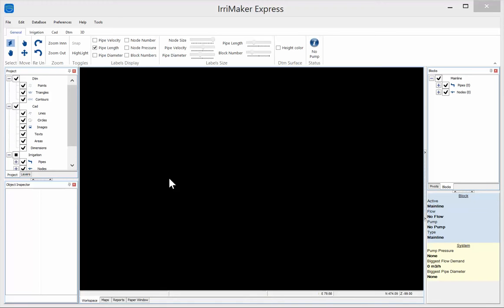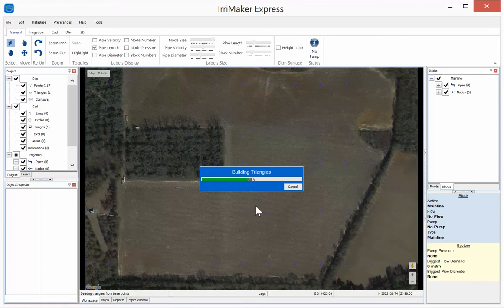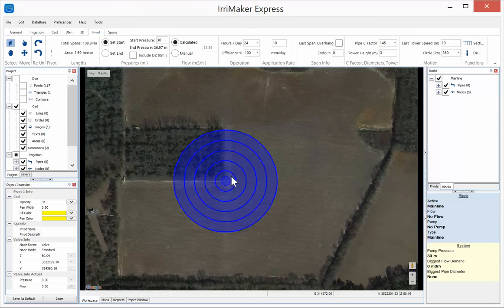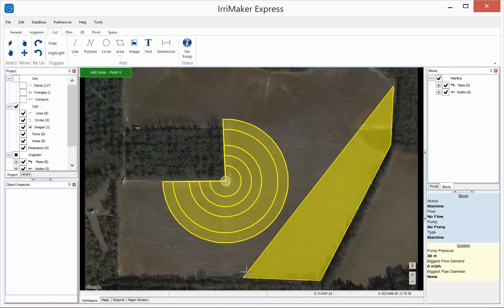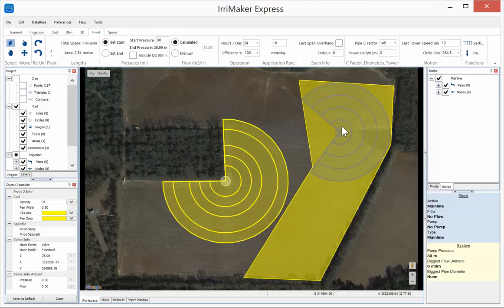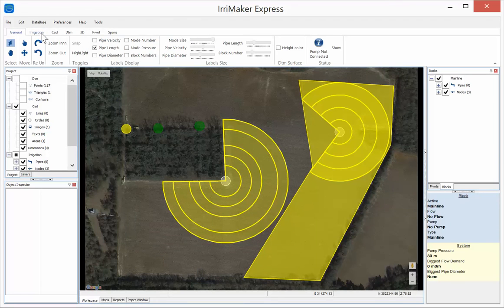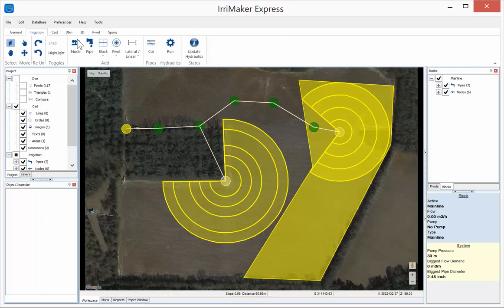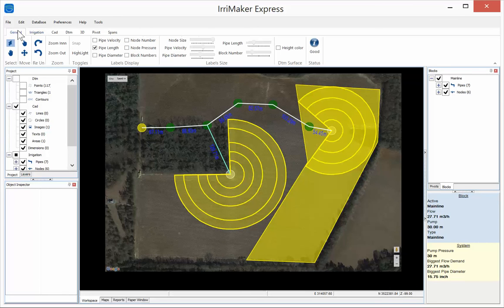How to Create Center Pivots and Run Hydraulics in IrriExpress